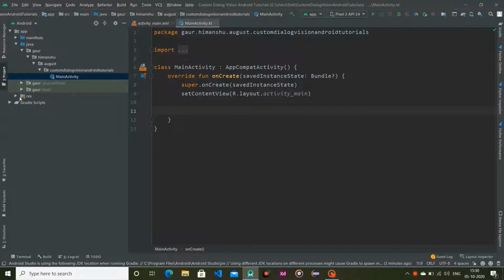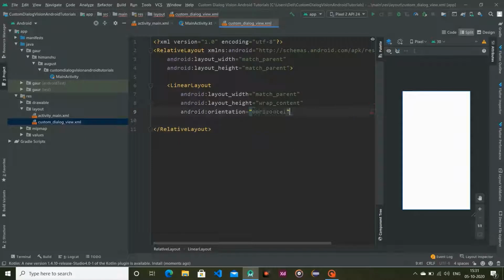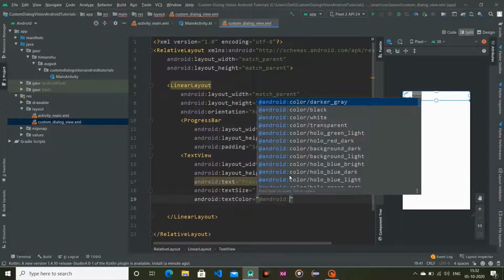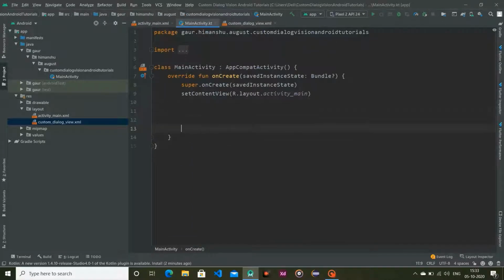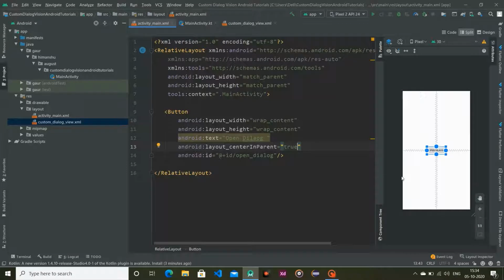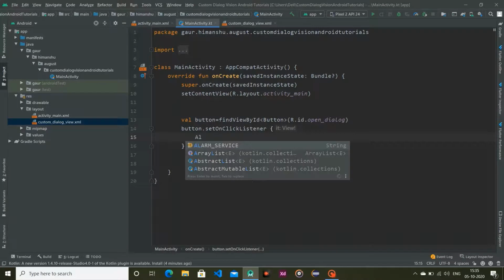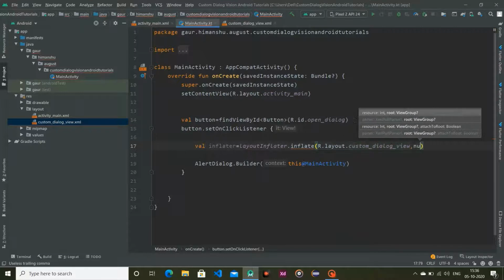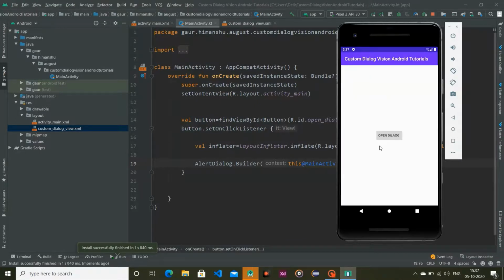Custom Alert Dialog in Kotlin | Android Studio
Hey Guys, In this video we will learn how we can create a custom alert dialog in the android studio very easily